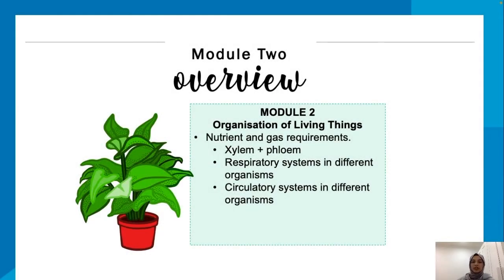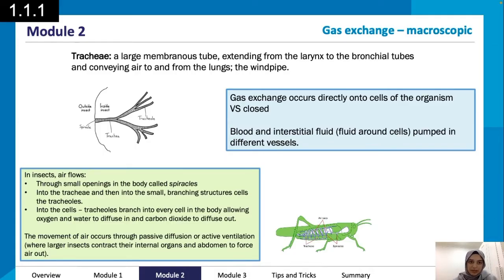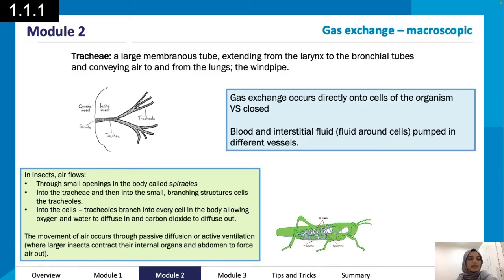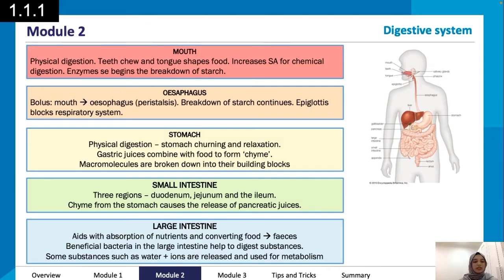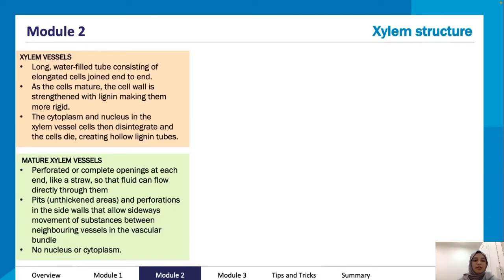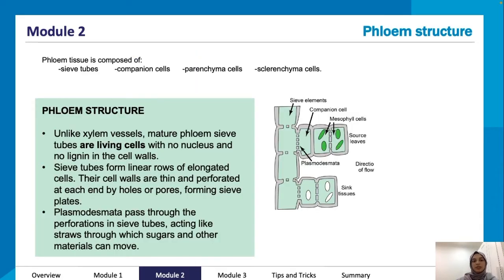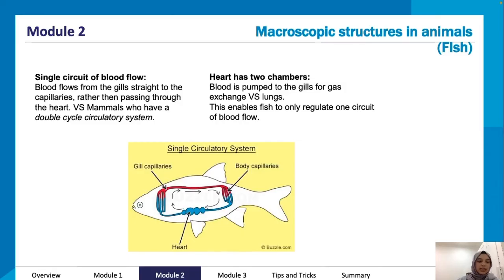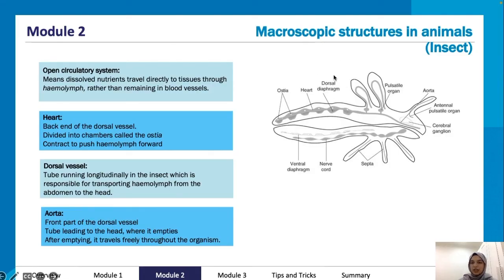Module 2 Revision | HSC Year 11 Biology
An expert review of Module 2 for HSC Year 11 Biology. Covers everything you need to know to ace your exams!